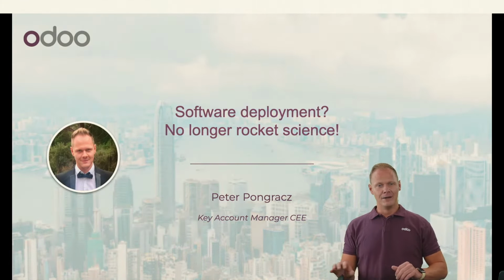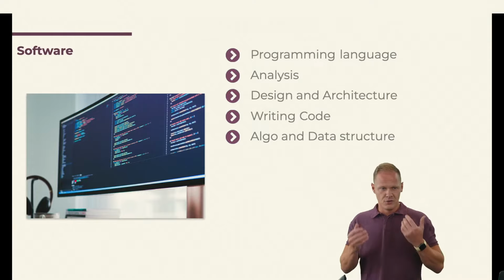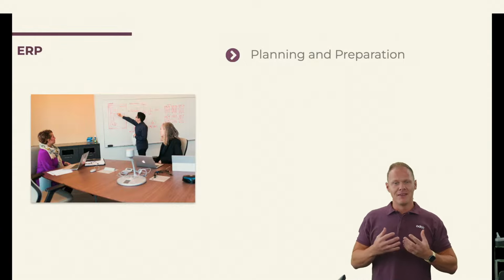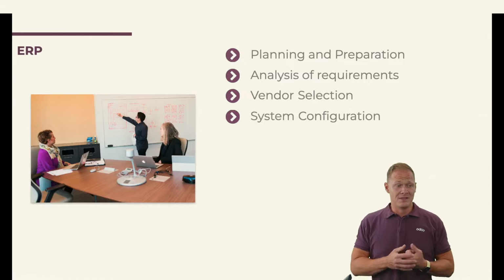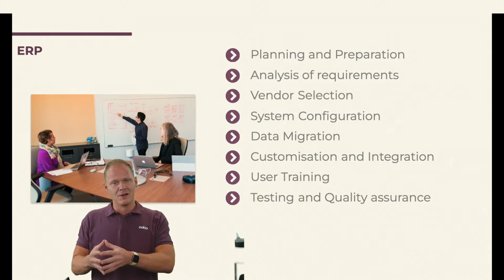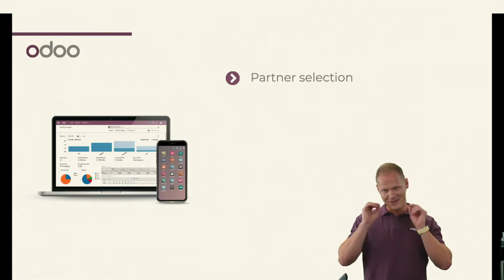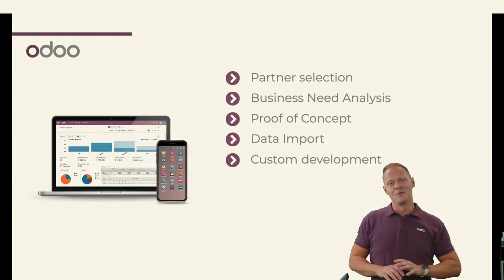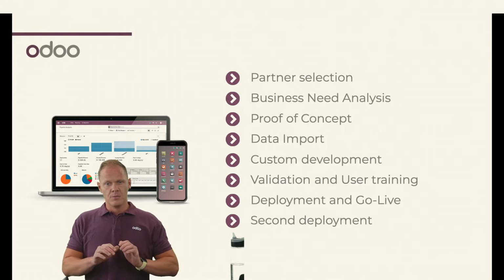Software deployment? No longer rocket science! 🚀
You’re a first time buyer or customer, and you’re looking for the perfect ERP solution to run your company.
That’s great, you’ve discovered Odoo!
But how is it really implemented? What is the reality of Odoo’s implementation process!

That’s what you’ll learn about today in this educational webinar. Our Partner Manager Peter will lead you through your ERP buyer journey.
He will tell you everything about how a software is working, how it is built , selected and implemented for specific customer’s projects.

Our webinar will be followed by a live Q&A session with Peter!
Join us on July, 18th, at 4PM (CEST)